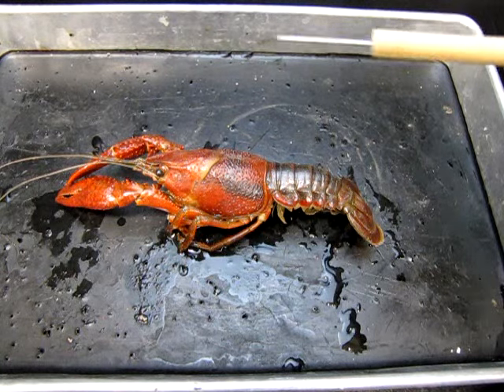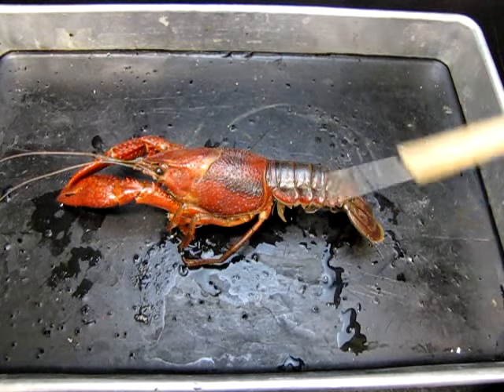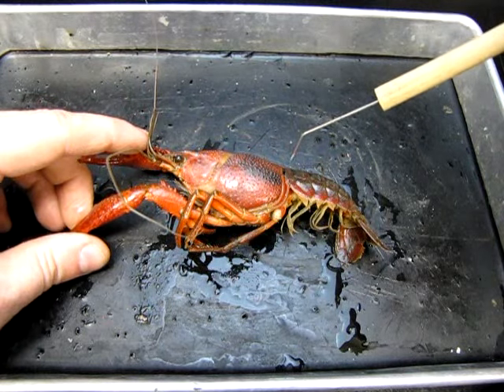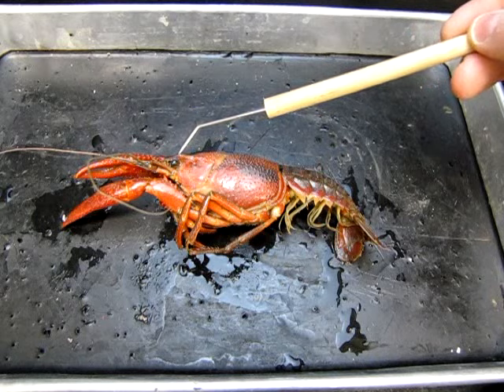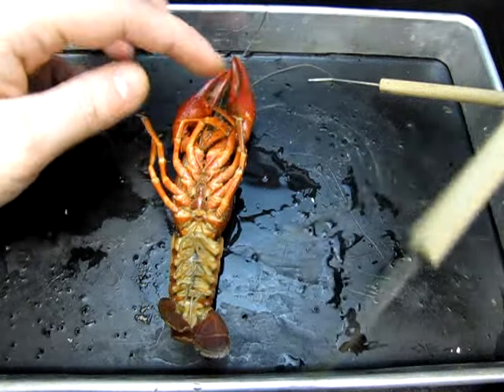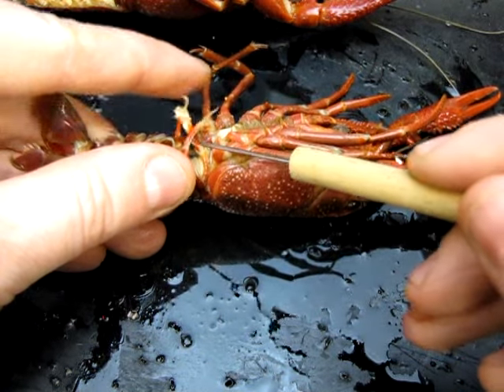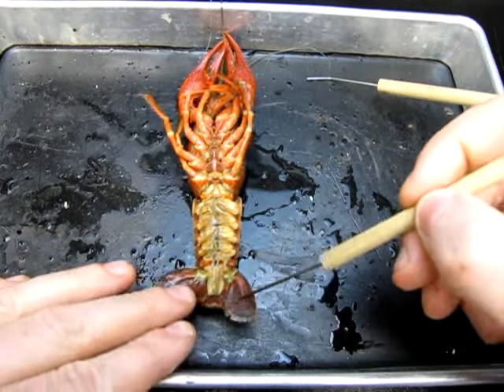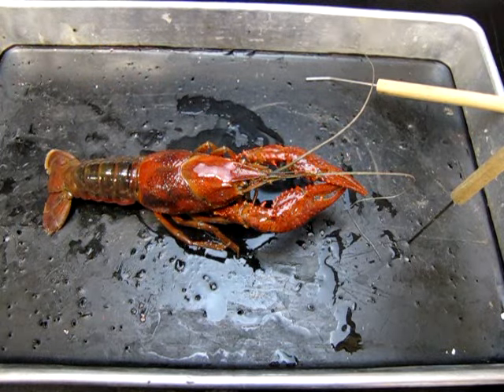Crayfish Anatomy Part 1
External anatomy of a crayfish. Phylum Arthropoda, Subphylum Crustacea. Both male and female specimens are examined.

This video was made by the teaching assistant (C. Ernst) for the students of Organisms II at McGill University, but is appropriate for any introductory-level zoology program.

Organisms II, 2012